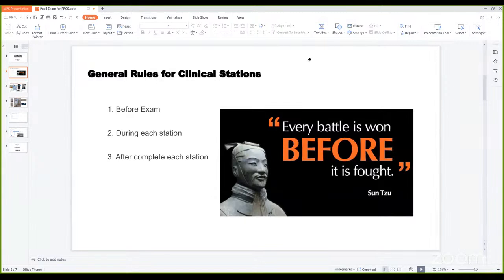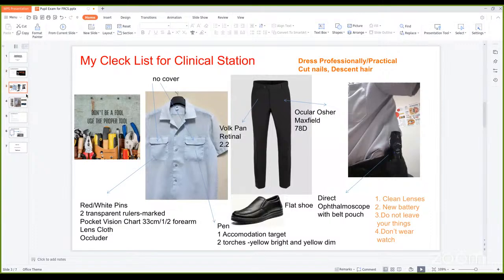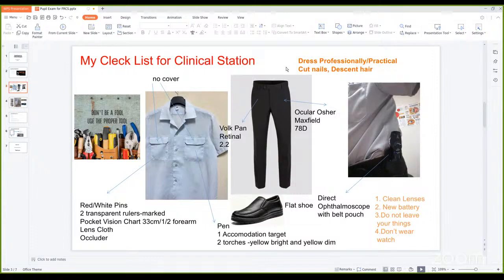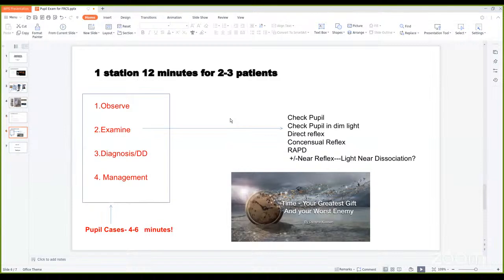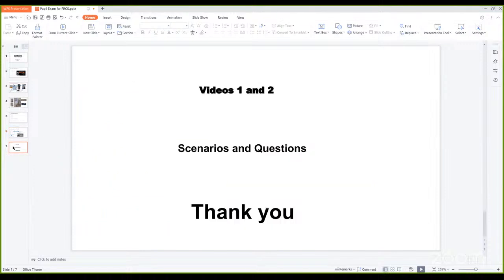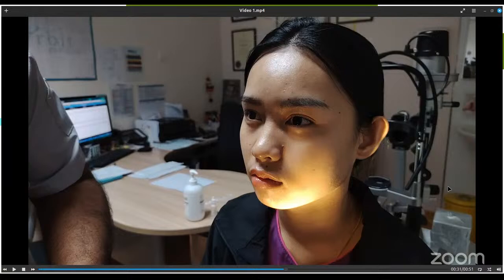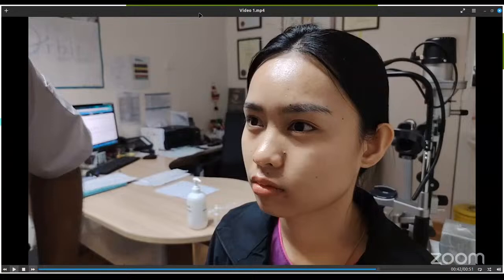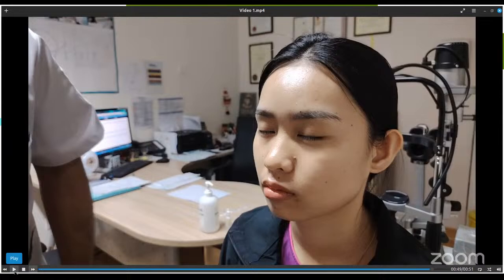[MVUPGO] Pupillary and neuro-ophthalmic exam with Dr Logan [Malaysia]